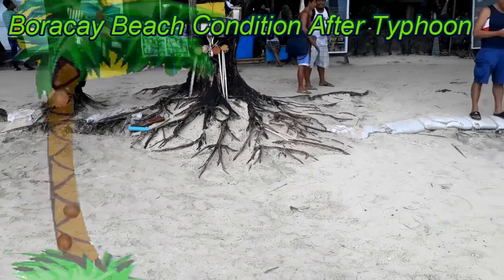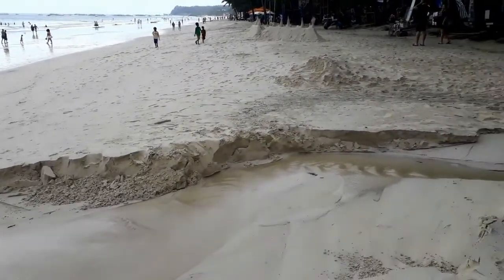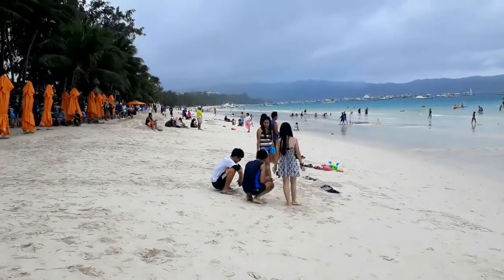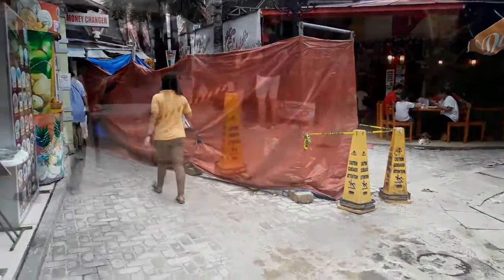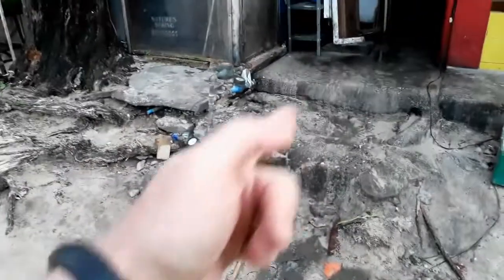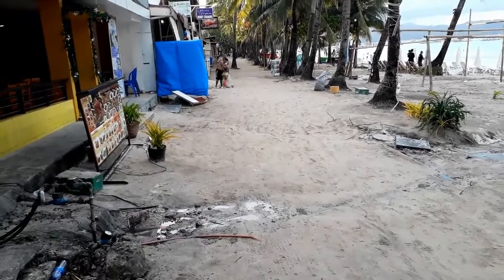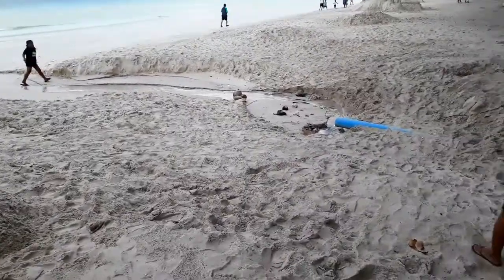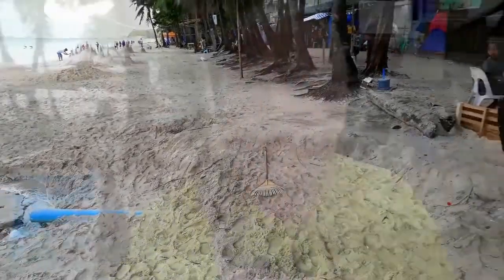Boracay 2017 Beach Conditions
⬇ Click 'Show More' to expand ⬇
We spent the holidays in Boracay with friends and family. It is only one week after a typhoon and we were concerned about beach conditions. It was pretty good. There are some drainage issues, but most of the storm damage has been cleaned up pretty well.

Some people have asked about my gear. Here are my main toys:
My main camera Samsung J5 (you need a SM-G570F for Asia)
My Lavalier Lapel Microphone
Ring Light for Camera (Rechargeable Battery)
My drone Syma X5SC Explorer
My drone Syma X5UC
I use YouTubeBuddy to help manage my channel. A great tool - check it out!

Tito Tim

(Opening & closing credits "Feeling Good")